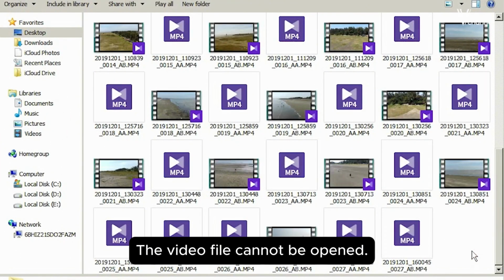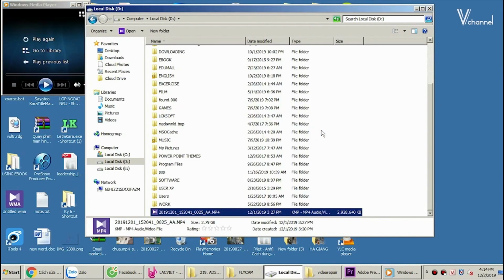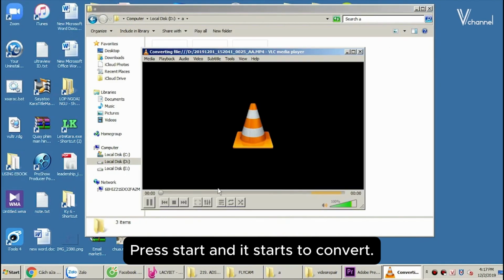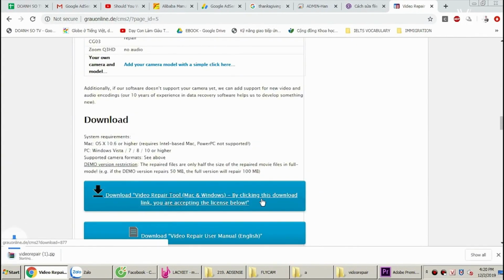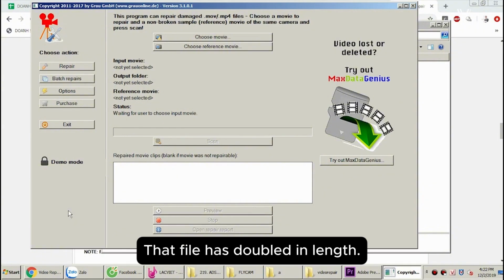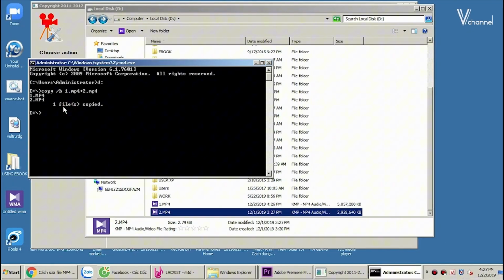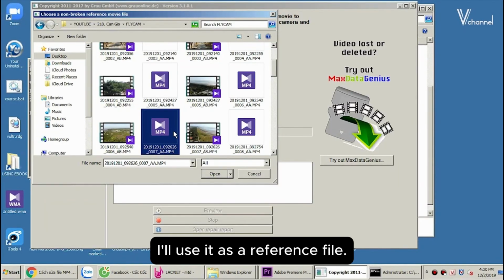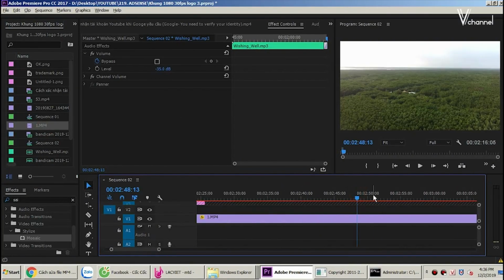✅ How to Fix a Corrupted Video File – Unable to Open or Import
Vchannel - Chuyên trang review chi tiết Công nghệ, Trải nghiệm du lịch - Nhập khẩu trực tiếp, phân phối sỉ hàng công nghệ, giá lẻ luôn luôn tốt nhất thị trường

Cám ơn các bạn đã luôn đồng hành và nhiệt tình ủng hộ Vchannel!

Cám ơn tấm lòng của tất cả quý vị khắp nơi trong ngoài nước đã ủng hộ tinh thần và vật chất. Để tiếp tục ủng hộ phát triển kênh quý vị có thể chung tay đóng góp ở tài khoản sau:
- Tên TK: Hồ Nguyễn Viễn Hân
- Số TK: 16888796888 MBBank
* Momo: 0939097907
Một lần nữa chân thành cám ơn!